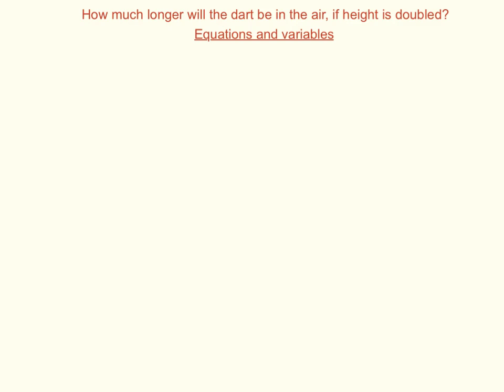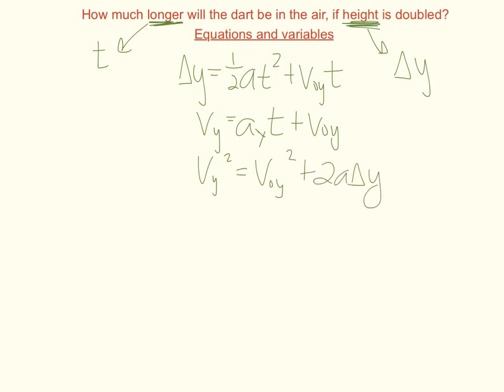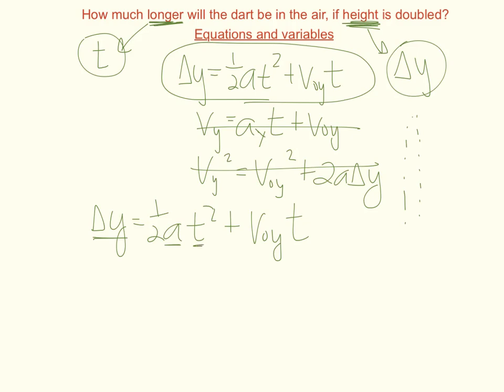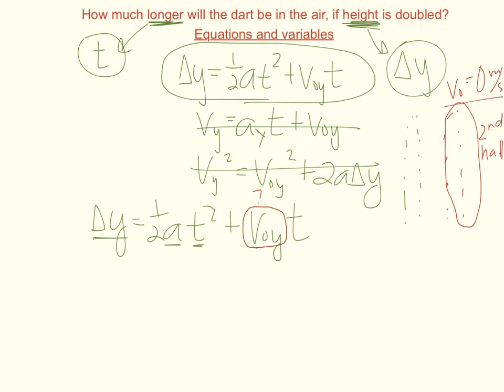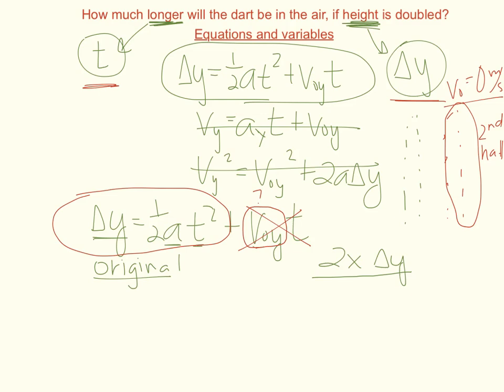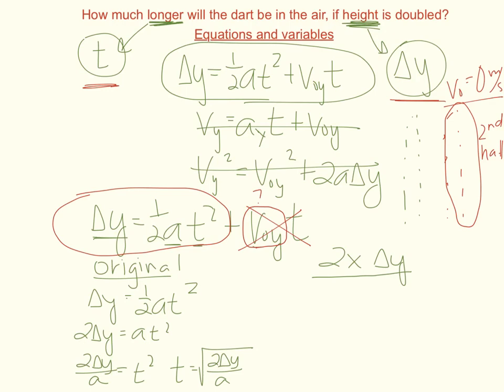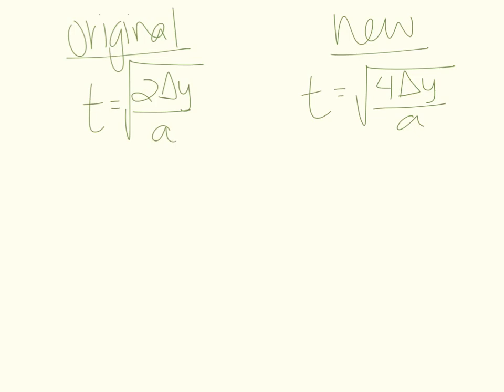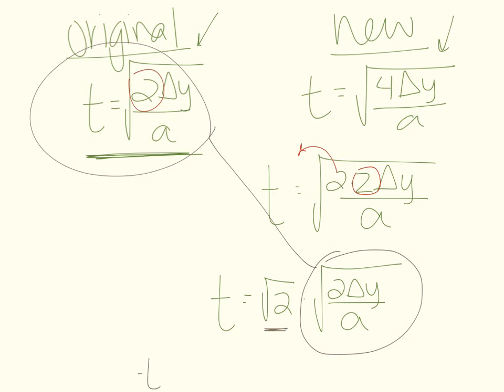proportional reasoning 1